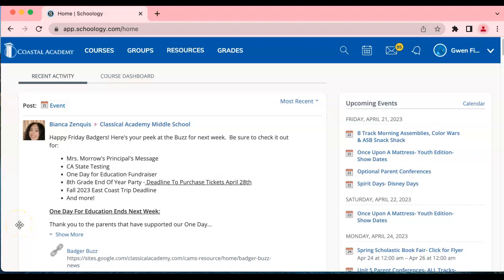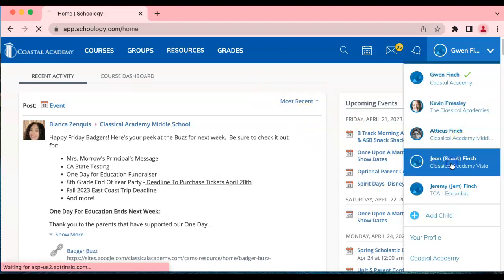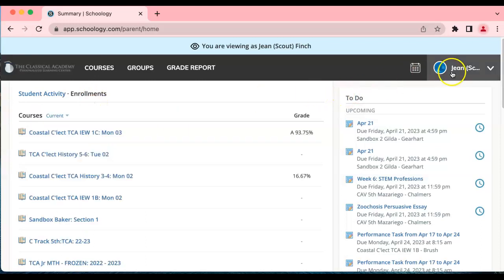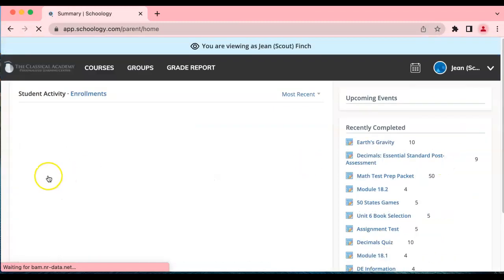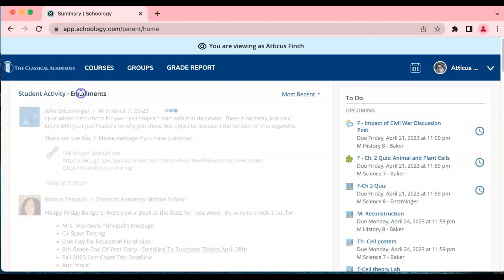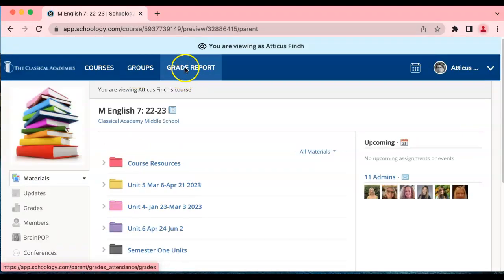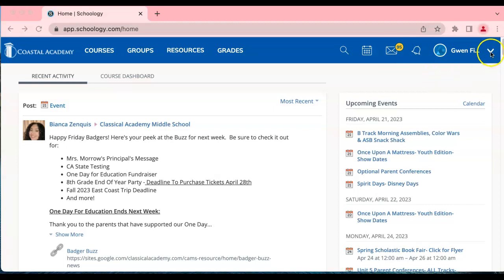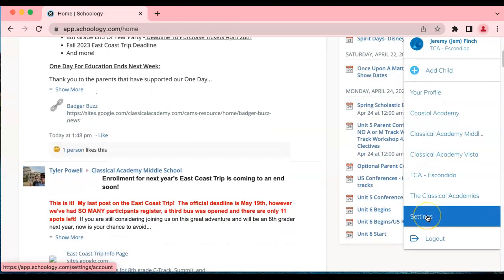Schoology Home Page UPDATED 2023